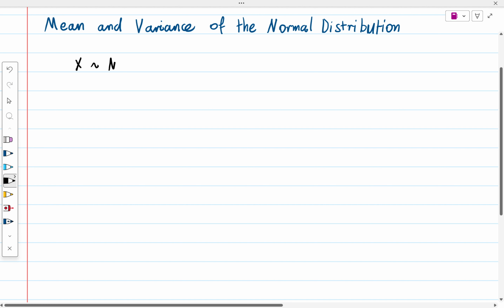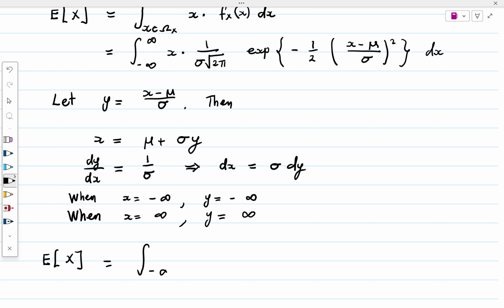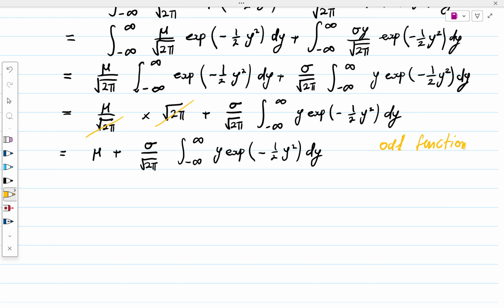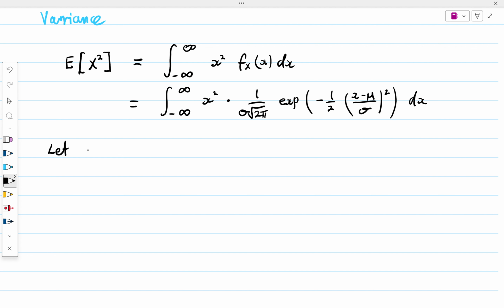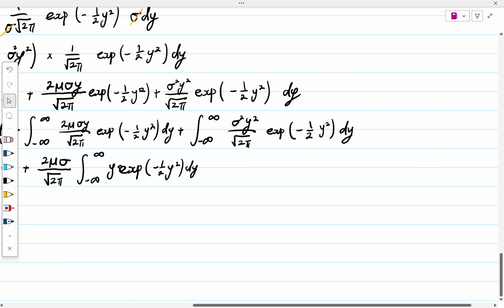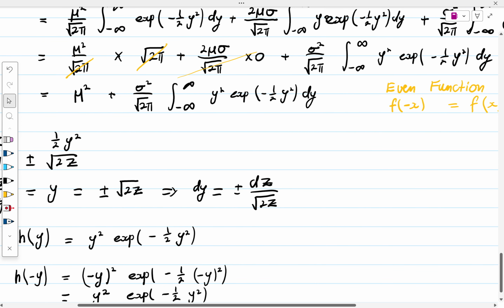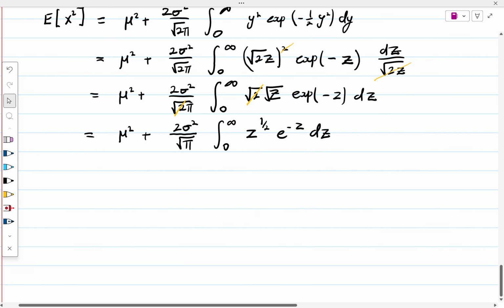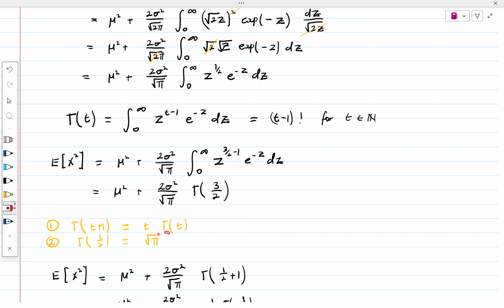Mean and Variance of the Normal Distribution